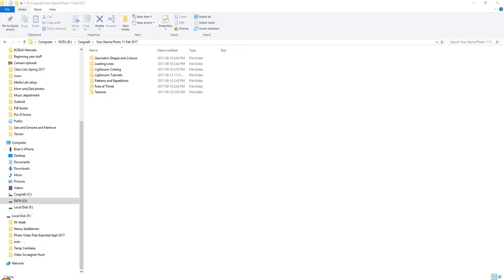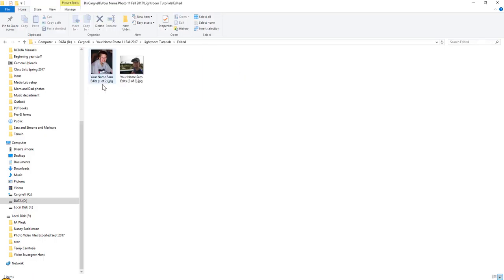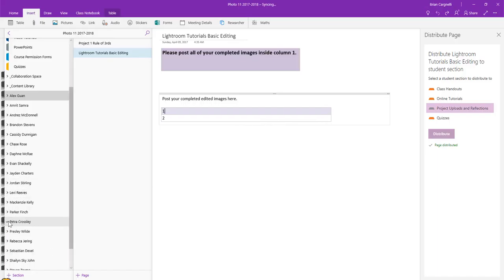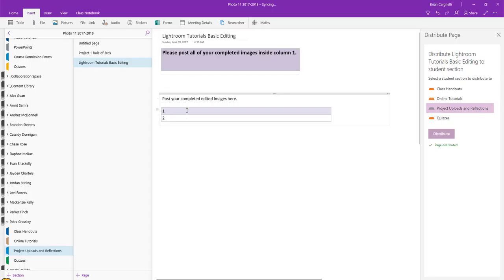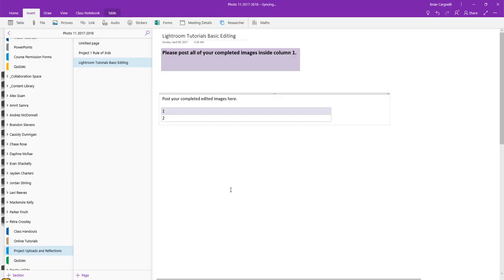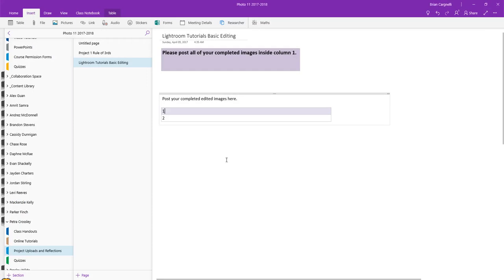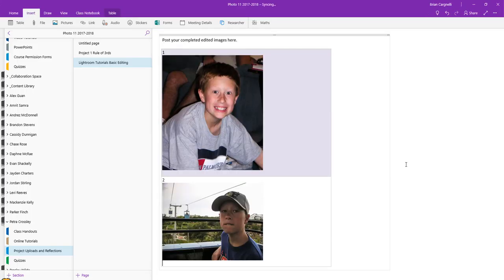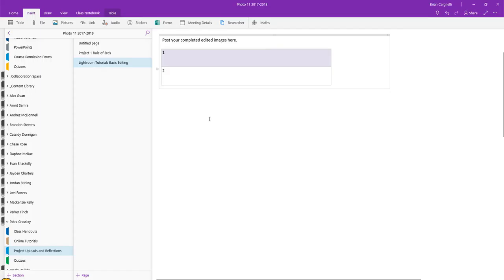Adding your Edited Pictures to OneNote